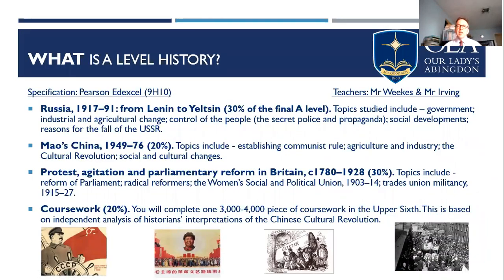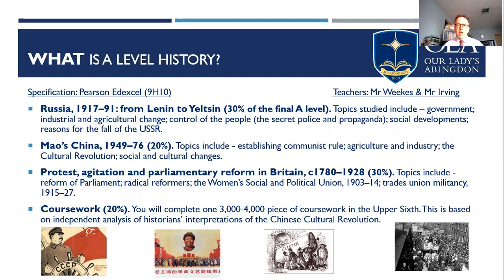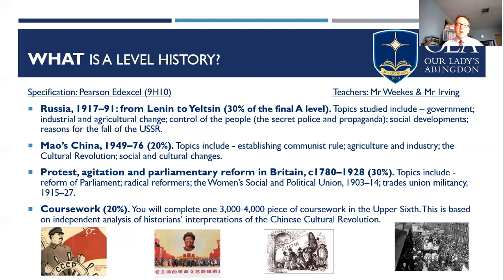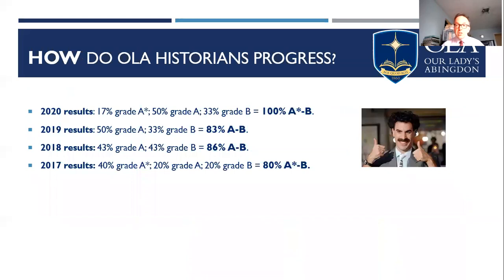A-Level History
OLA 6th Form Virtual Open Evening June 2021